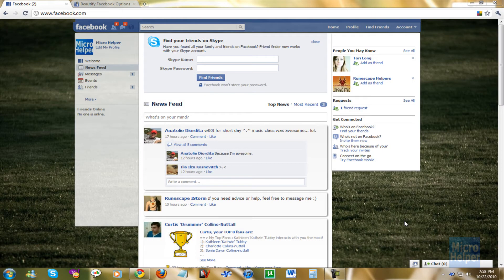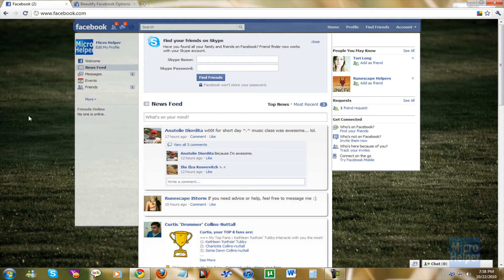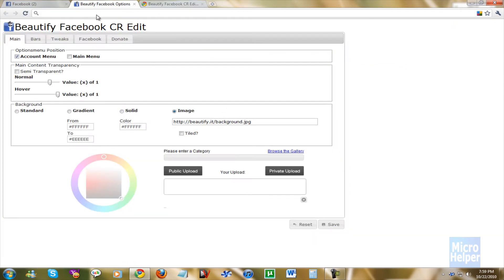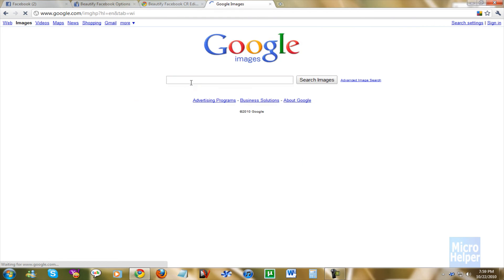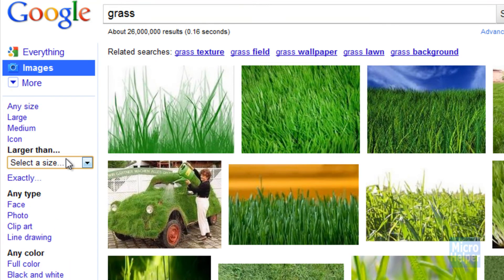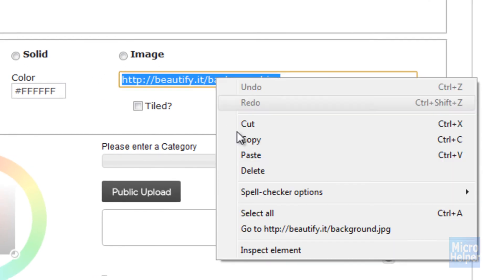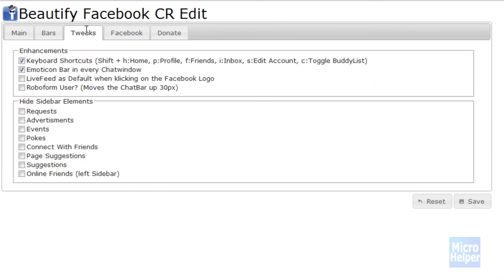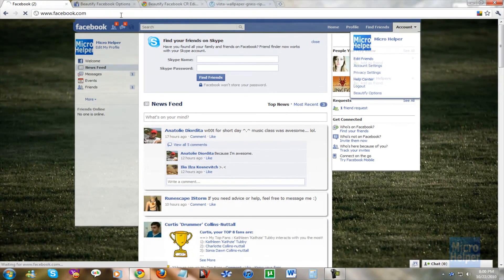Customize Facebook with Google Chrome Extenstion!(Facebook Beautify)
Makes Facebook a little bit nicer to look at